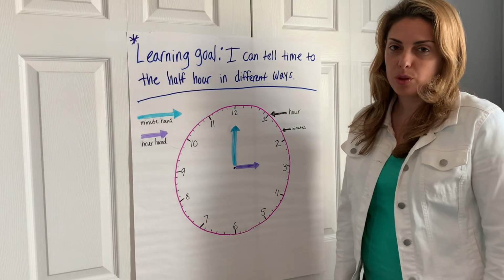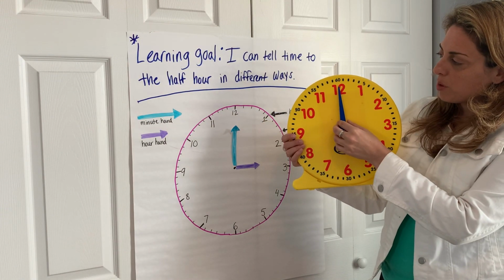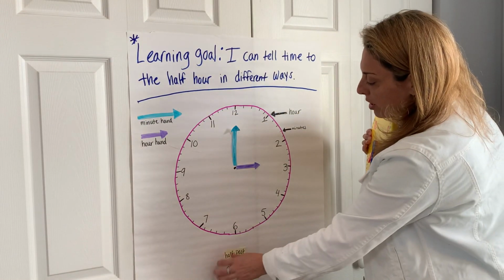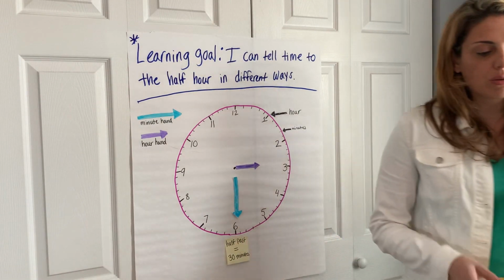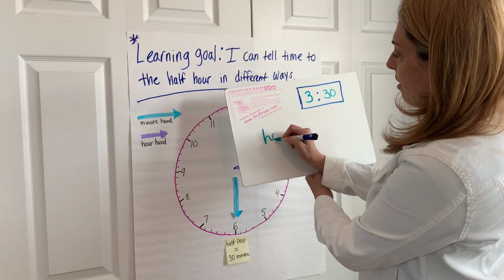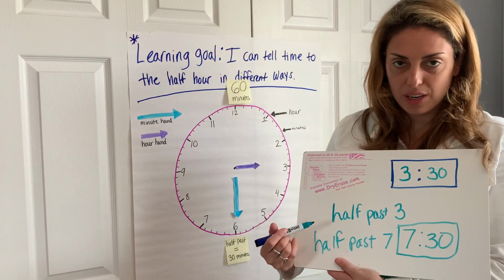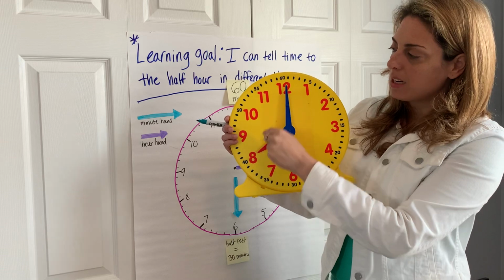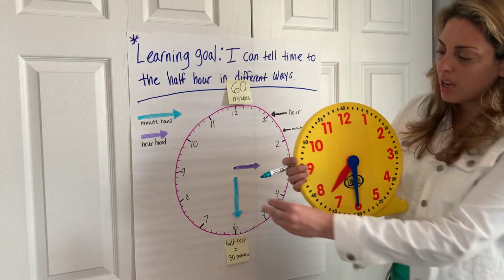1st grade Math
Module 5 lesson 11 and 12. Half past the hour